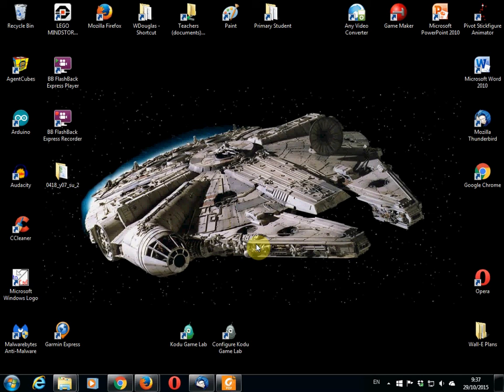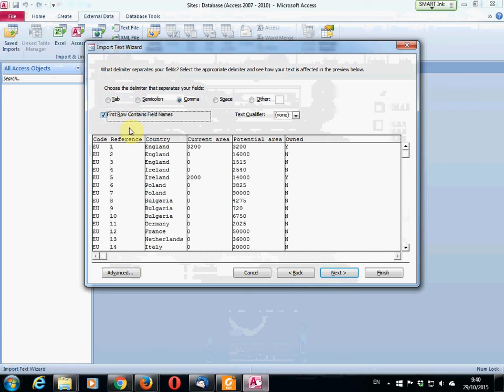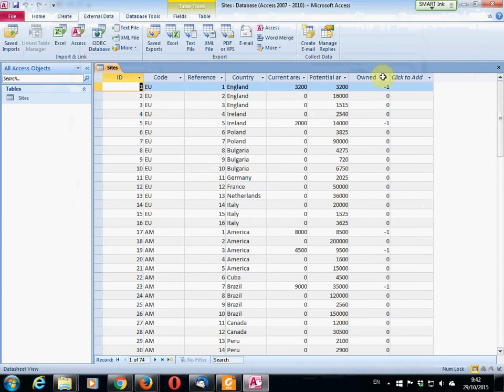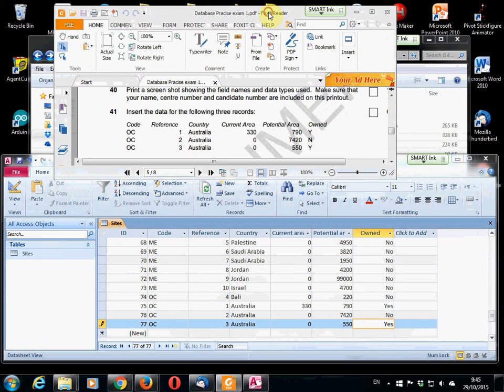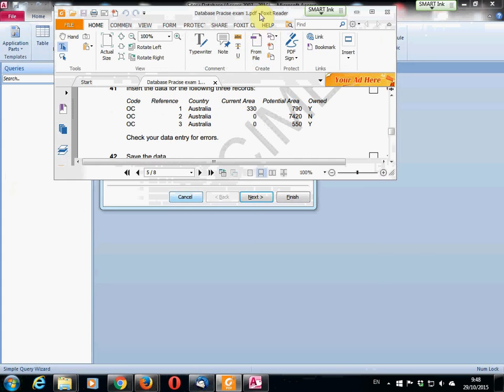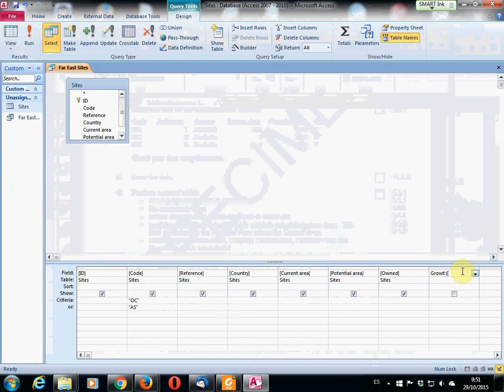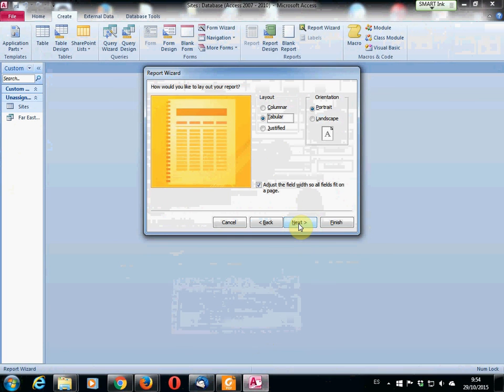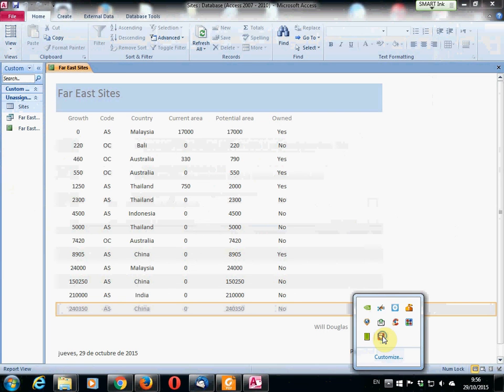Practice Exam 1 Database Part 1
For St Paul's School 2016